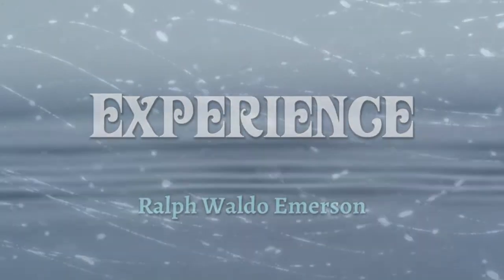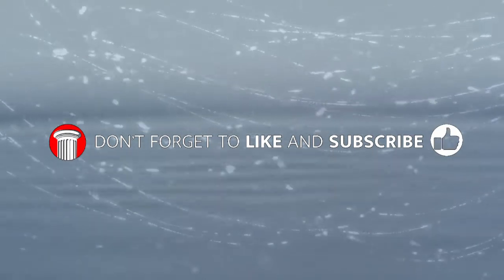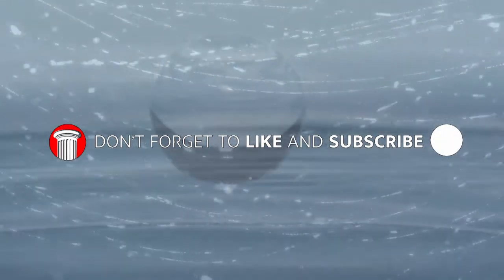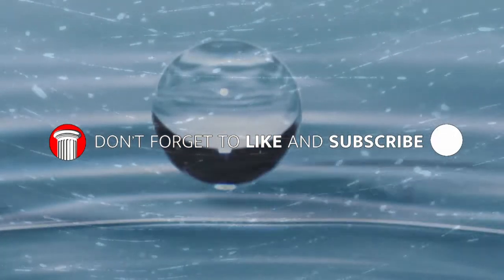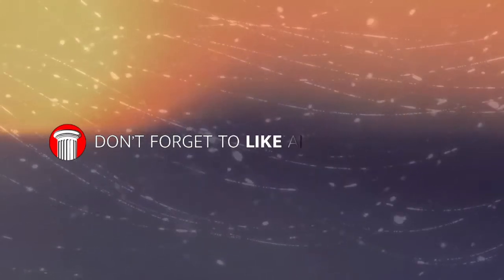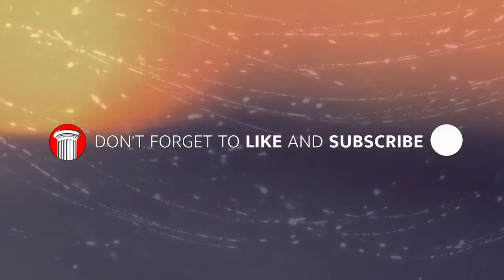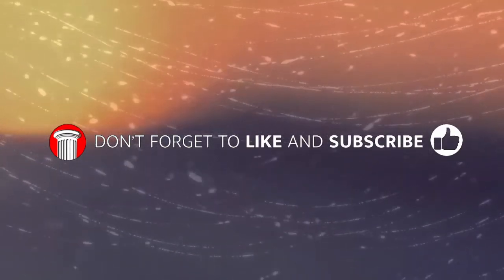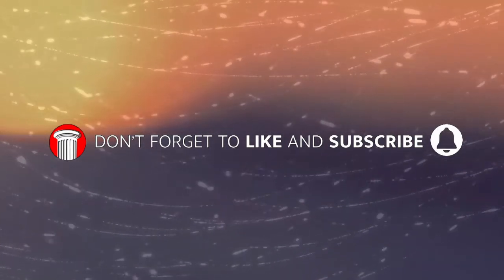Experience by Ralph Waldo Emerson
Ralph Waldo Emerson was an American essayist, lecturer, philosopher, abolitionist and poet who led the transcendentalist movement of the mid-19th century. He was seen as a champion of individualism and a prescient critic of the countervailing pressures of society, and he disseminated his thoughts through dozens of published essays and more than 1,500 public lectures across the United States.His work has greatly influenced the thinkers, writers and poets that followed him. "In all my lectures," he wrote, "I have taught one doctrine, namely, the infinitude of the private man."

Emerson prefaces "Experience" with a poem describing the solemn procession of the "lords of life" — the forces that affect all men's experience of common life. God — the "inventor of the game" — is an unnamed presence in the poem.

      THE lords of life, the lords of life,—
      I saw them pass,
      In their own guise,
      Like and unlike,
      Portly and grim,
      Use and Surprise,
      Surface and Dream,
      Succession swift, and spectral Wrong,
      Temperament without a tongue,
      And the inventor of the game
      Omnipresent without name;—
      Some to see, some to be guessed,
      They marched from east to west:
      Little man, least of all,
      Among the legs of his guardians tall,
      Walked about with puzzled look:—
      Him by the hand dear Nature took;
      Dearest Nature, strong and kind,
      Whispered, 'Darling, never mind!
      Tomorrow they will wear another face,
      The founder thou! these are thy race!'

Man walks in confusion among the lords of life. He is comforted by nature, who assures him that the lords will "wear another face" tomorrow, and that his position is, in fact, one of ascendancy over them. In the essay, Emerson explores the action of these forces on the way we live and understand our lives.

The Essential Writings of Ralph Waldo Emerson